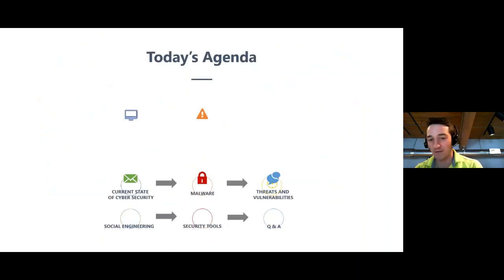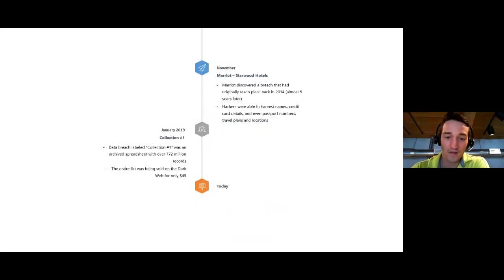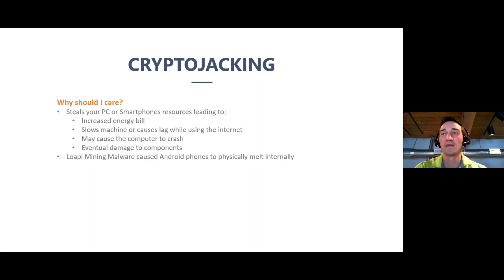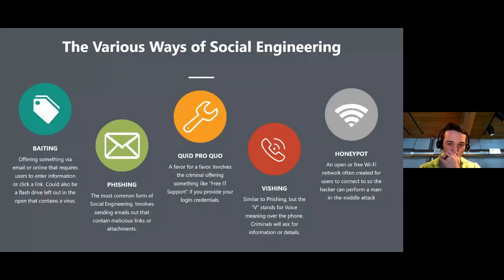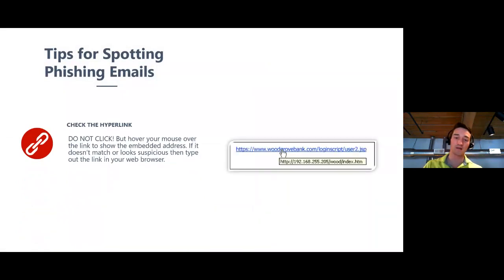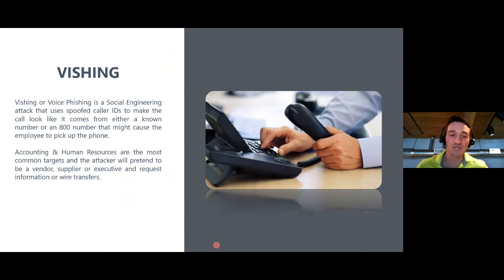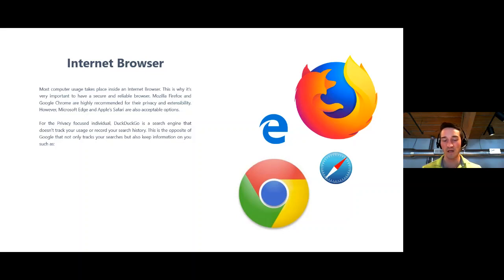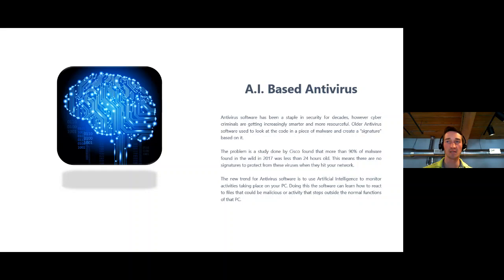How Cyber Criminals Could Be Fooling You with Social Engineering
In this webinar KC Cook, Technology Strategist and IT Consultant at Biz Technology Solutions, discusses how cyber criminals could be fooling you with social engineering.

This webinar discusses social engineering tactics such as: Baiting, Phishing, Quid Pro Quo, Vishing and Honeypots. Learn what these various techniques look like and how you can avoid them.

Biz Technology Solutions

Biz Technology Solutions, Inc. (BTS) provides full-service technology solutions for medium to large organizations throughout the Southeast. We offer business-critical services including enterprise IT professional services, managed IT services and application development services. Our three divisions bring extensive experience to the rapidly advancing areas of technology, design, implementation and management.

We can help you implement information technology initiatives that will support the long-term objectives of your organization using  technology that lowers cost of operations, enhances customer service, and increases revenue.  What differentiates us is accountability, standards and processes and having divisions working hand-in-hand to deliver on “Complete Turnkey Solutions”.

In this video you learn how cyber criminals could be fooling you with social engineering. As technology evolves more and more information is available online. Cyber criminals can use this information on the internet to steal people's identities, hack into their accounts, fool them into revealing information, or infect their devices with malware. After watching this webinar you will have a better understanding of different social engineering tactics and how they can be avoided.